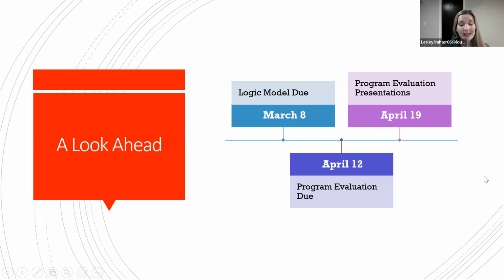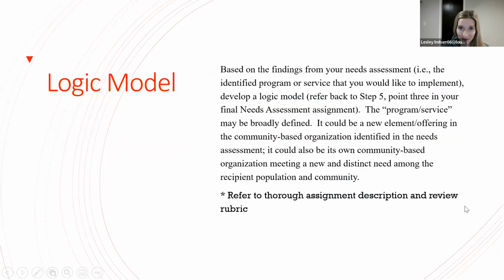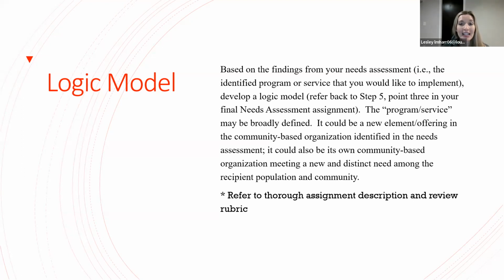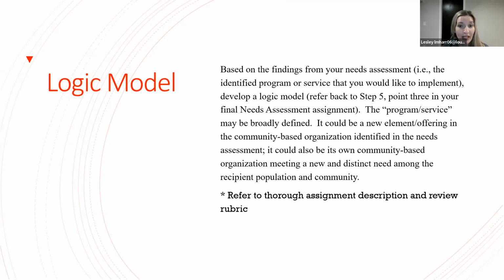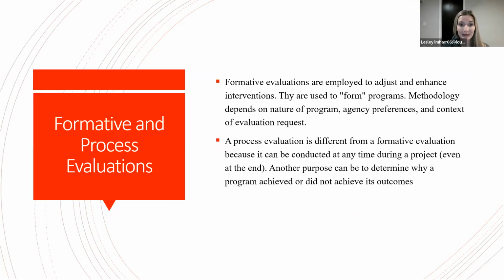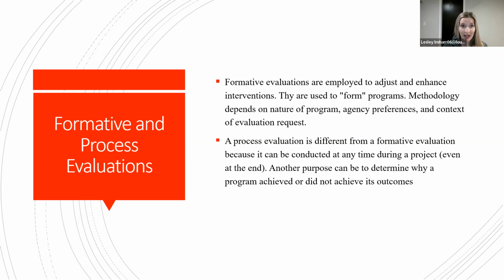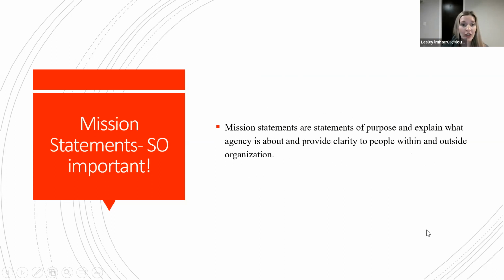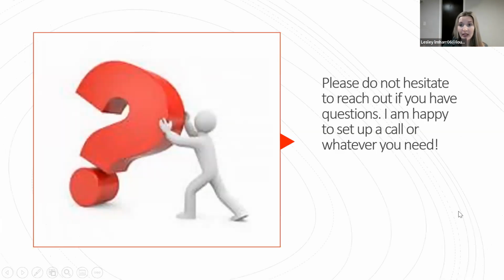Spring Week 7: SW 668 Formative & Process Evaluations